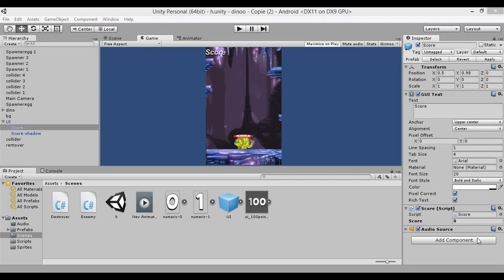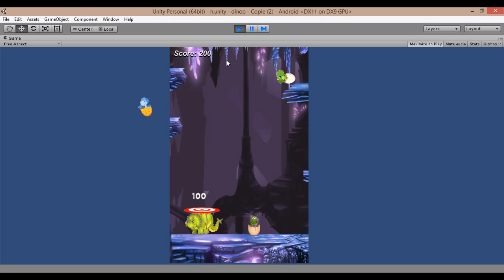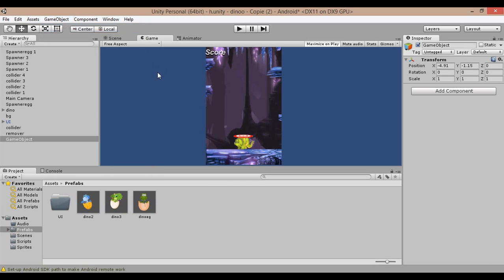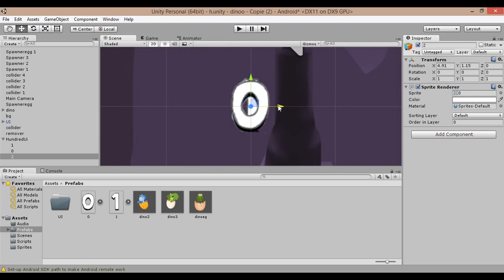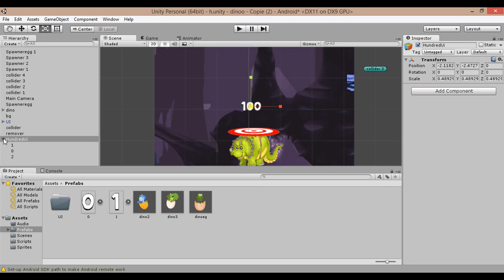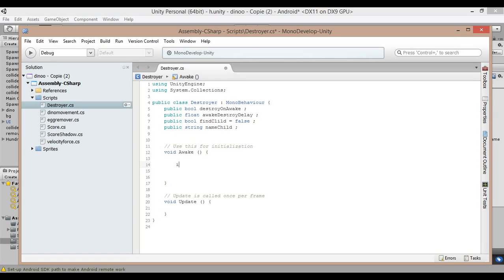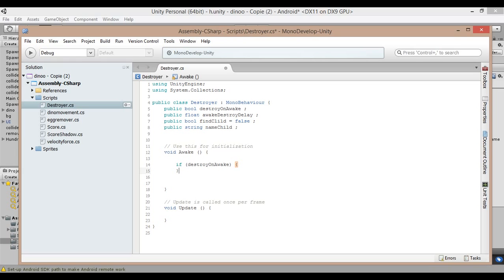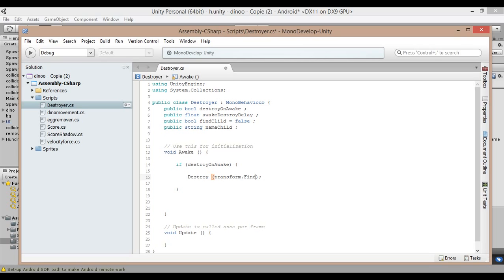6-unity 2d score system animation(100 points ui)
6-unity 2d score system animation(100 points ui)